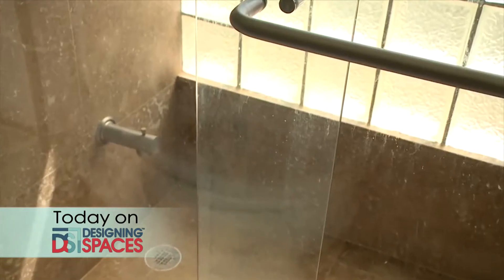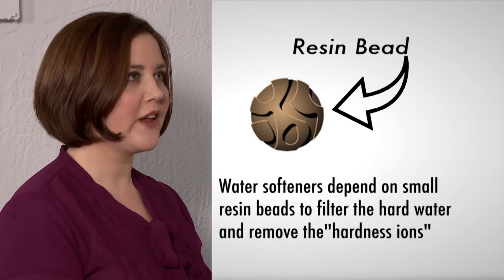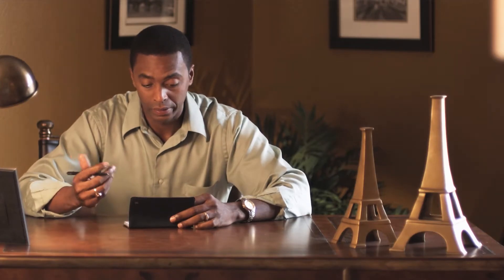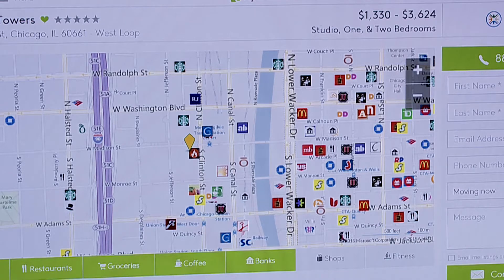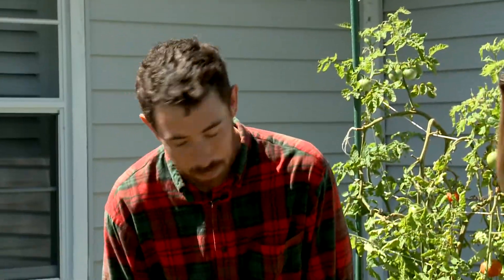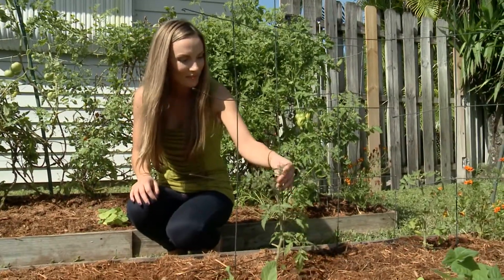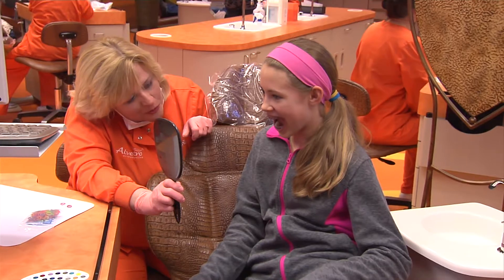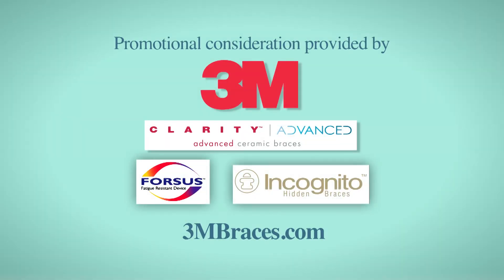Getting Proactive for Better Living - Designing Spaces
On this edition of Designing Spaces we make some major changes in our lives by getting proactive and creating a better home for ourselves and family. The first topic delves into water quality in the home, and how water softeners can make a major change in so many aspects of home life. Next, we take a different approach; we lend a helping hand to apartment dwellers looking for a new place to live. Finally, we go into the back yard and take a close look at organic gardening, and how to overcome a common problem, insect pests! Also, we pay a quick visit to an orthodontist to see the latest in braces technology. Enjoying fresh vegetables from your garden, and the benefits of better water quality, or find the right place to live when you’re on the move. We present you with the up-to-date solutions for better living.

DS8263